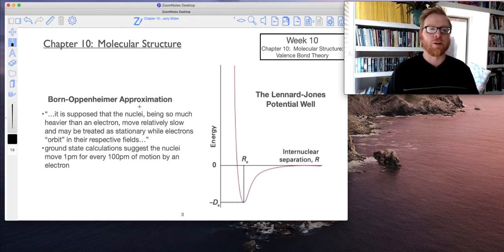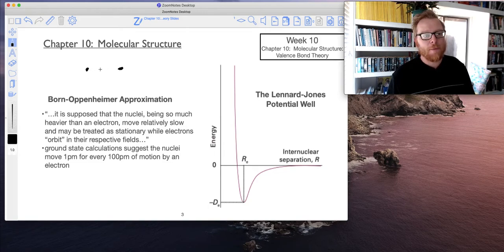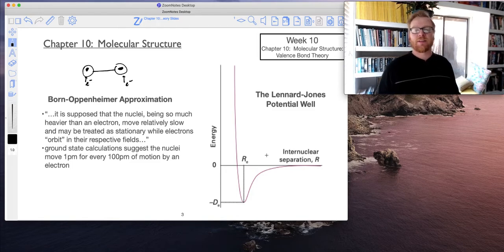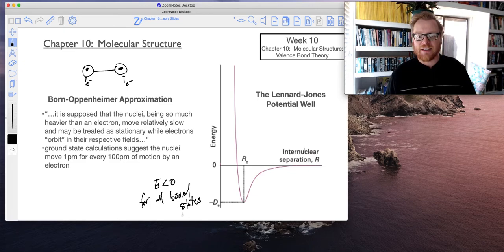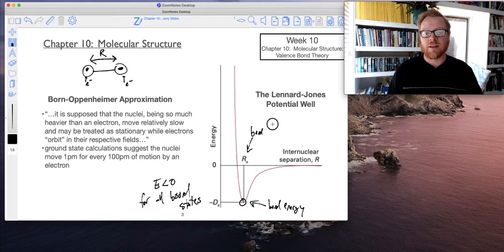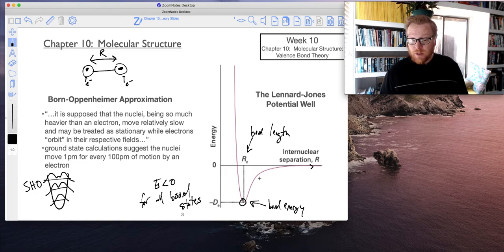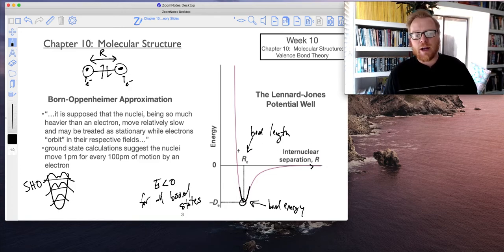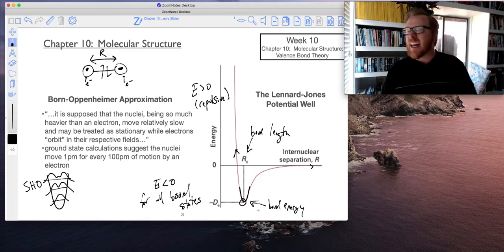CHEM 362 S22 Lecture 6.2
Be familiar with the Born-Oppenheimer Approximation as well as the Lennard-Jones Potential Well